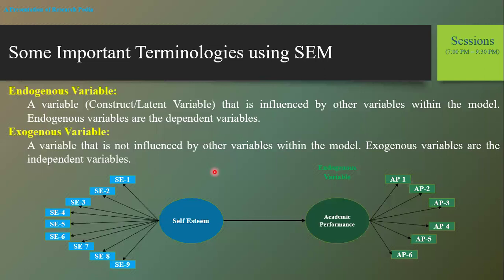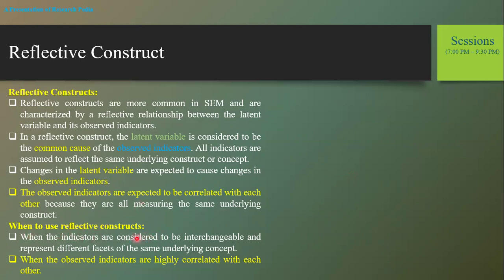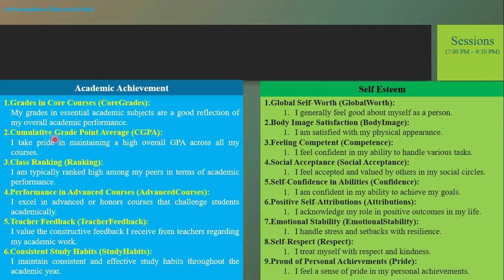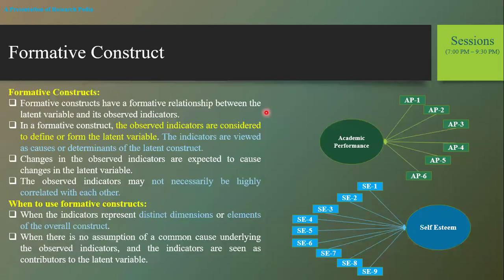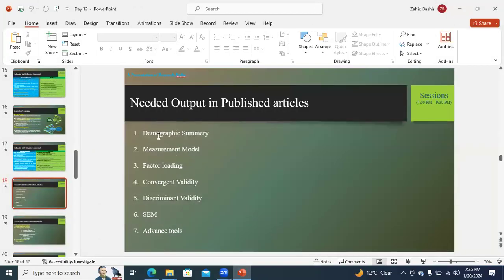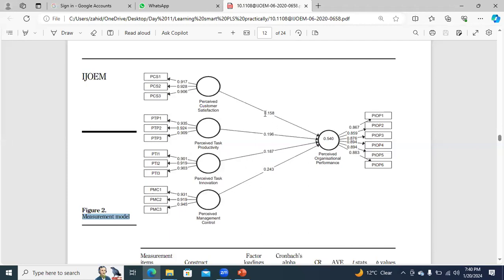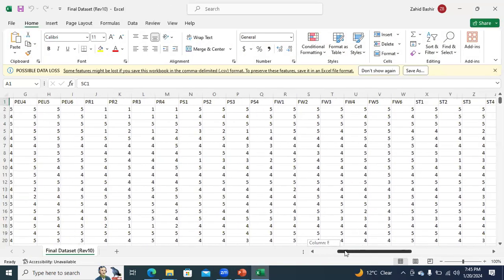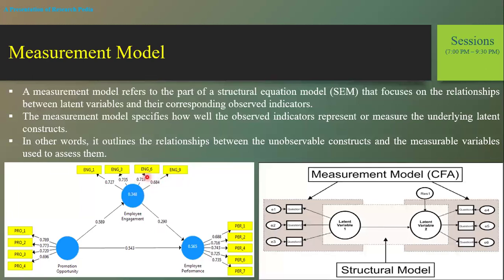Day 12, Session 2A